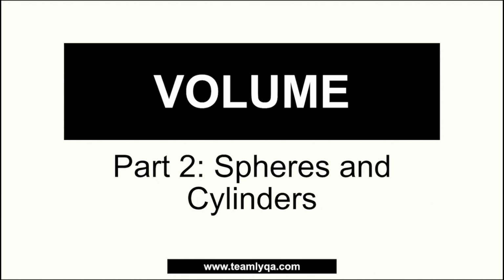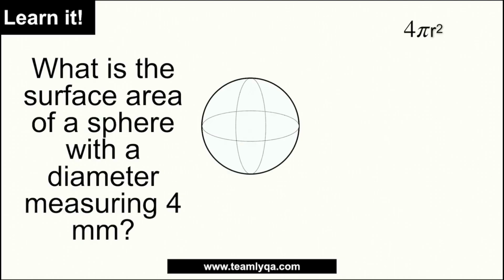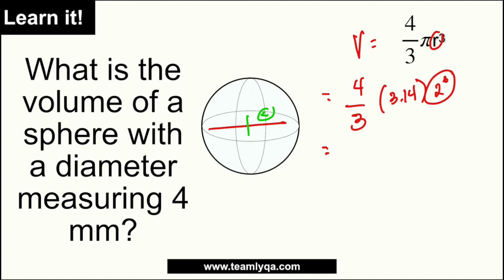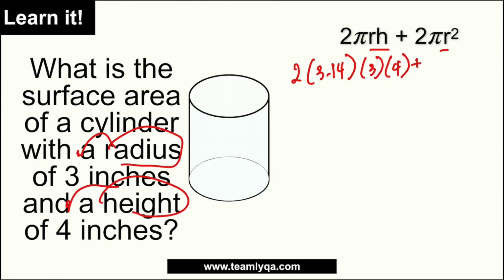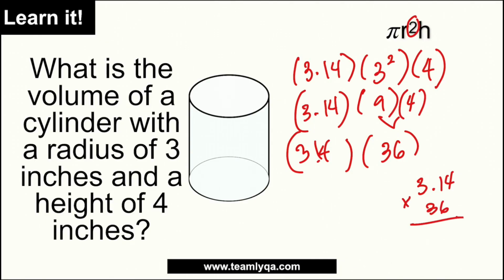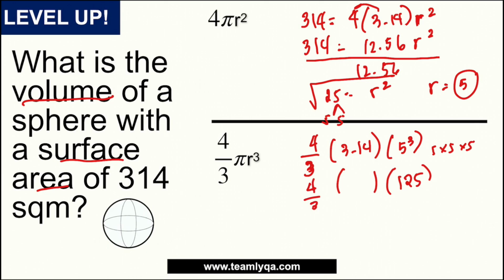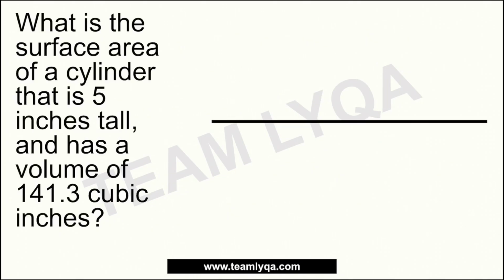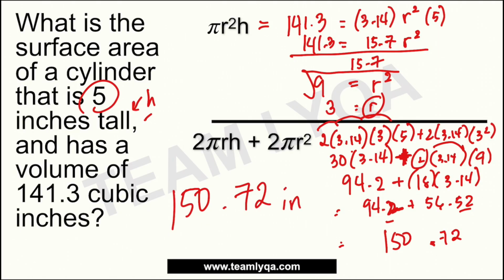Volume and Surface Area of Spheres and Cylinders - Geometry - Civil Service & UPCAT Review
We already talked about the area and perimeter of polygons. It's time to kick it up a notch as we discuss SurfaceArea and Volume. This is Part 2. Let's talk about spheres and cylinders.

Happy learning!